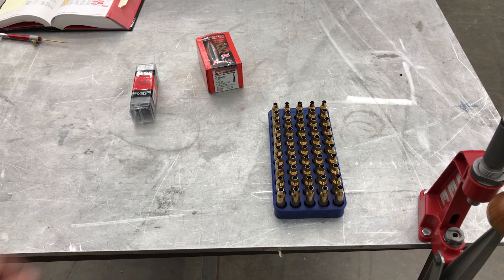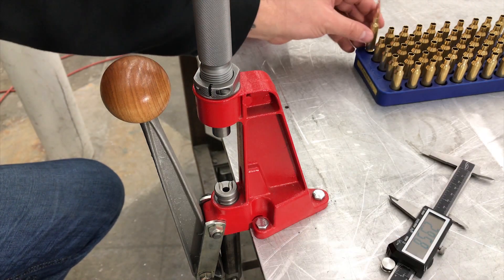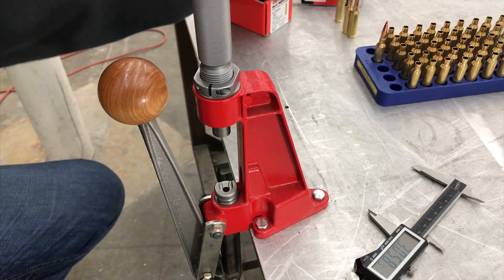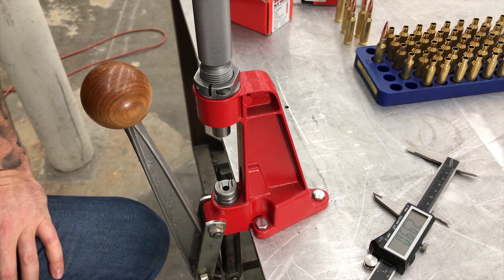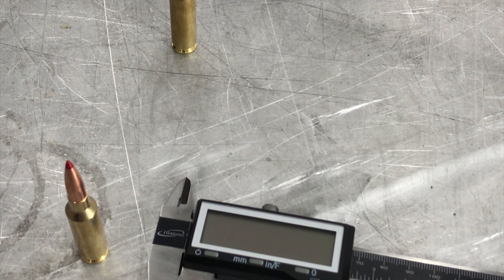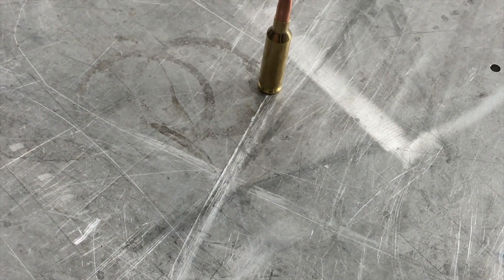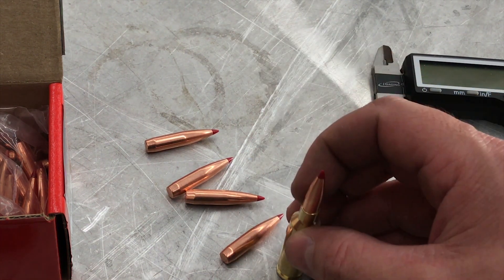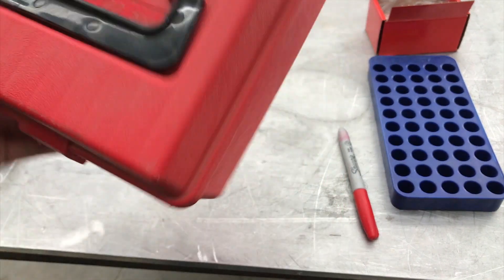Reloading 6.5 Creedmoor: PART 6/6 (Bullet Seating)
This is a six-part series on reloading the 6.5 Creedmoor cartridge. We will be developing a precision long range load, step by step throughout six videos. We are using Prime Ammunition Brass, CCI Large Rifle Primers, IMR 4350 Powder and Hornady ELD Match Bullets (140 Grain).

Tools and Equipment Used in These Videos

Hornady One Shot Spray Case Lube (5 fl Oz Aerosol) Item #9991

Hornady Neck Size DIE 6.5MM .264

Hornady Bullet Seating Die #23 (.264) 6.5MM W/147

Hornady C1550 Lock-N-Load OAL Length Gauge (Curved)

Lyman Gen6 Digital Powder Measure

Lyman Case Prep Multi Tool

Lyman Easy Pour Tufnut (6 lbs)

Lee Precision Powder Funnel

Lyman Flash Hole Uniformer